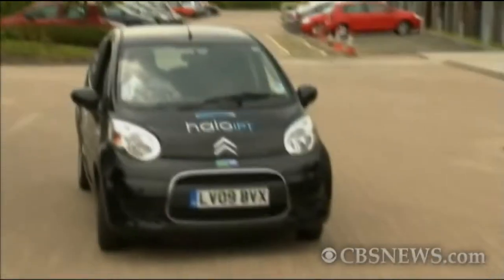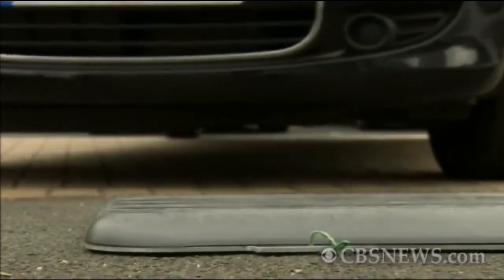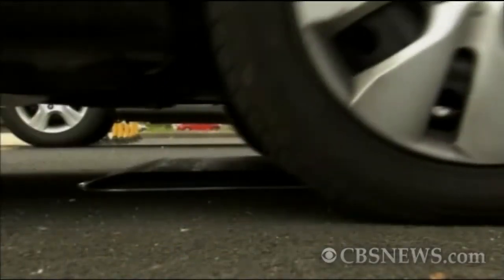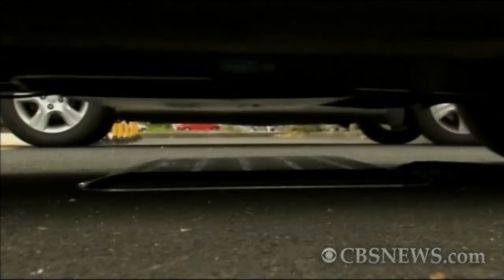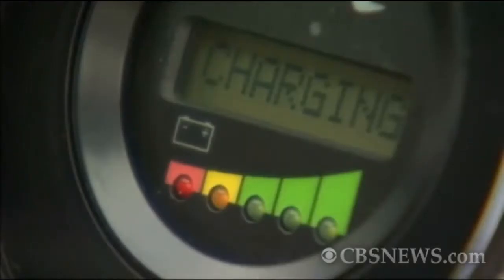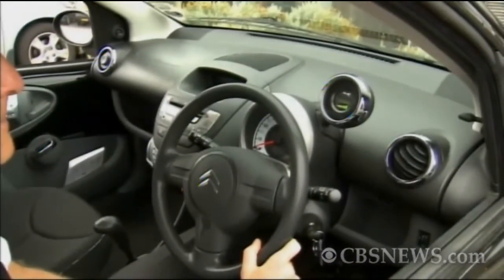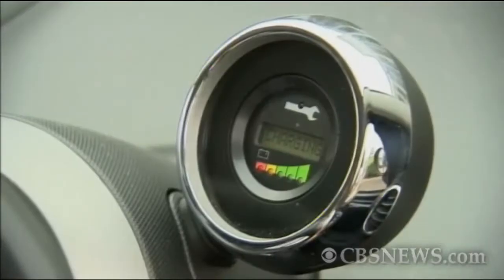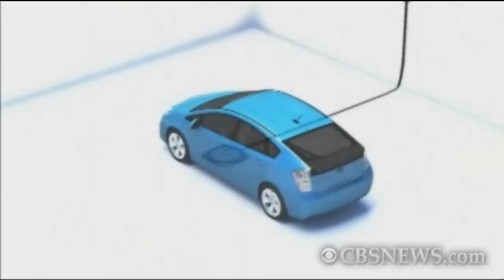Electric car charges wirelessly by parking on pad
An electric car developed by the British company HaloIPT can charge wirelessly by parking on a specific pad that  "communicates" with the car and picks up charge.  Reuters TV's Jim Drury reports.